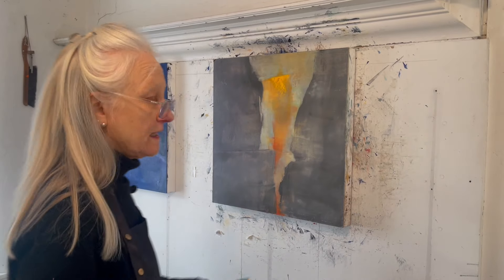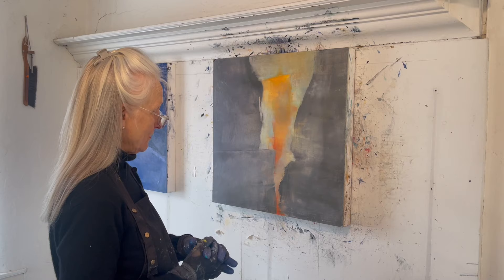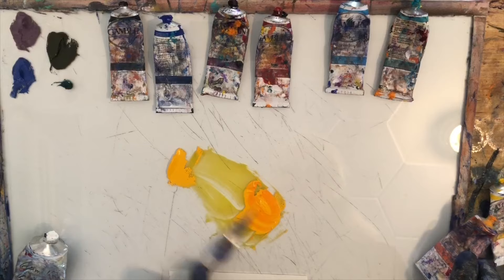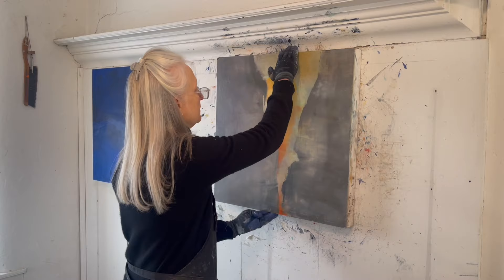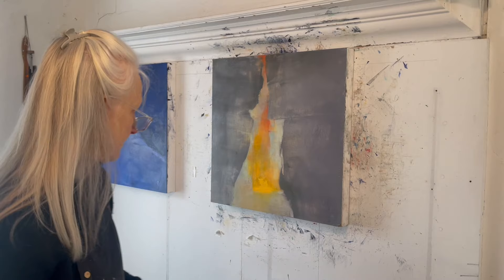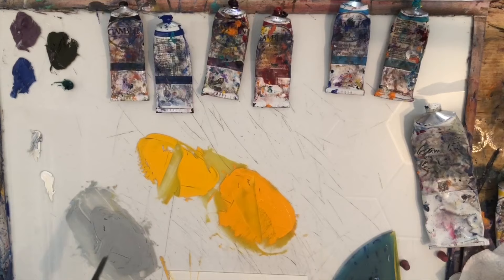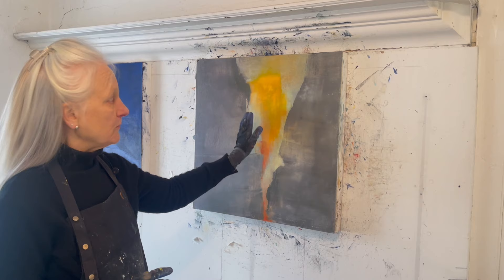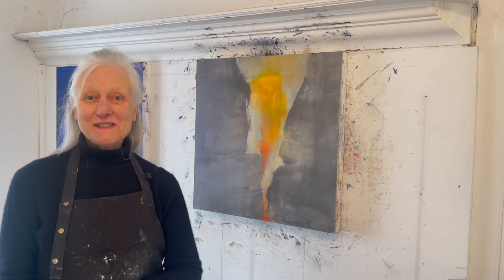Integrating an Abstract Painting: Phase 3 of the Whole Artist Mastery Process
In this video, I talk about the integration phase of making a painting, demonstrating how I do that with one of my in-progress paintings. In Whole Artist Mastery, "Integration" is Phase 3 and it's where you begin to merge your emotional connection and your compositional decisions to bring the painting together.